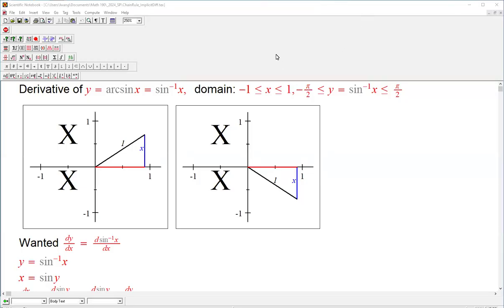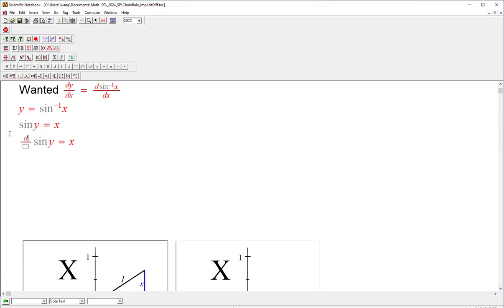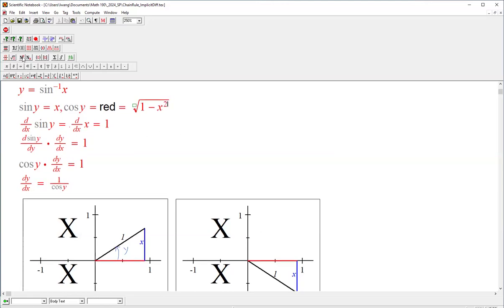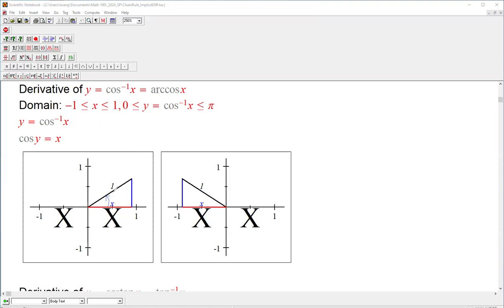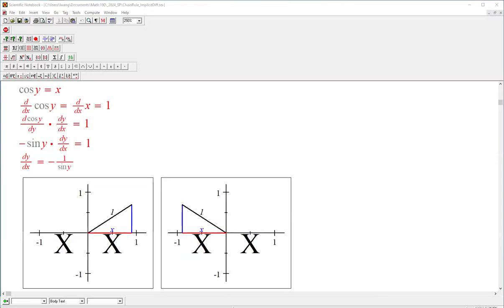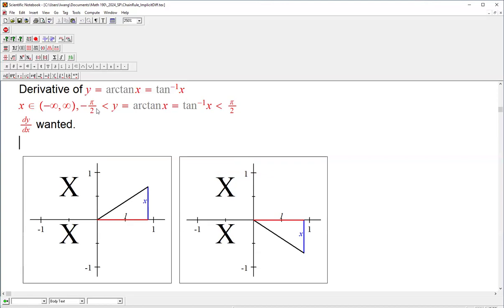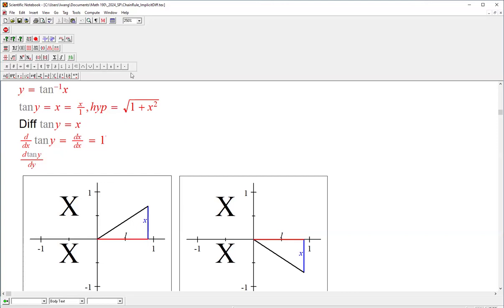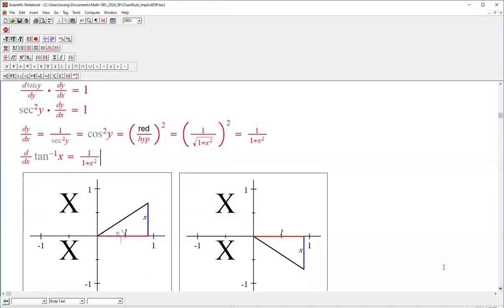Derivatives of ArcSine, ArcCosine, ArcTangent Functions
Derive the derivatives of ArcSine, ArcCosine, ArcTangent Functions.